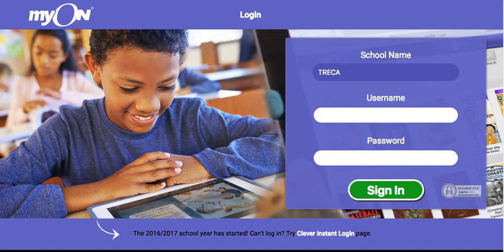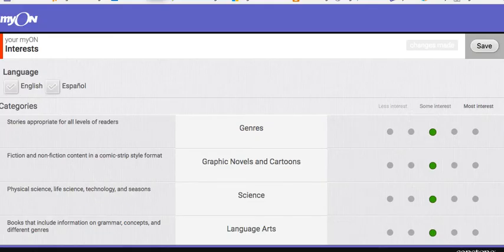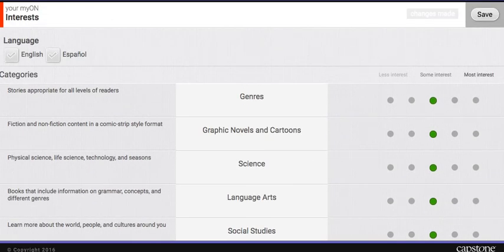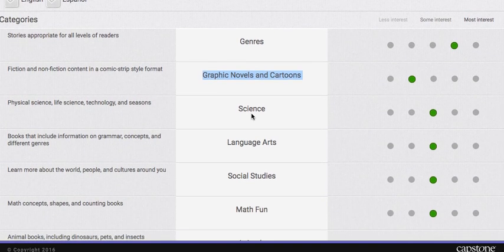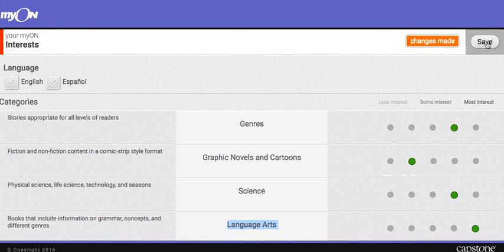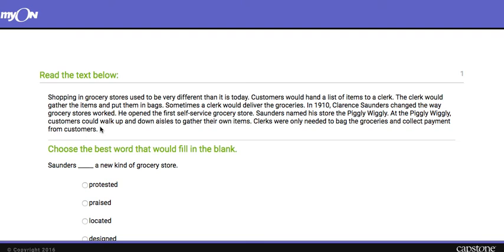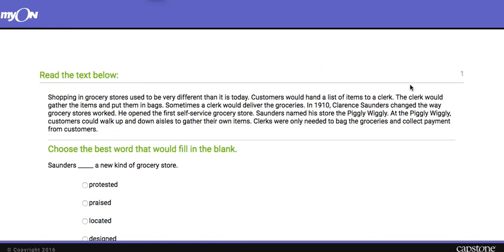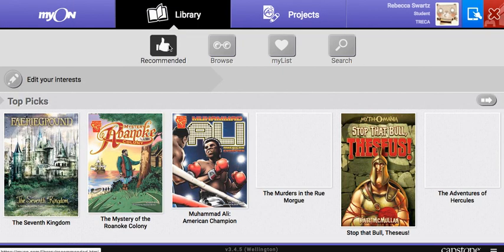MyOnReaderPart I_LoginandLexilePlacement